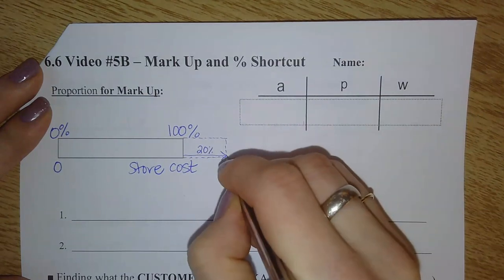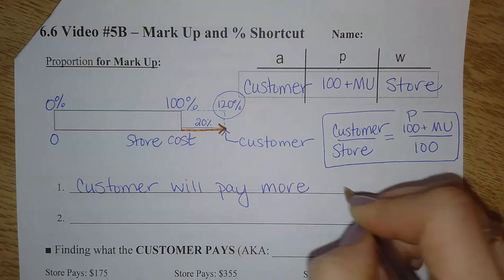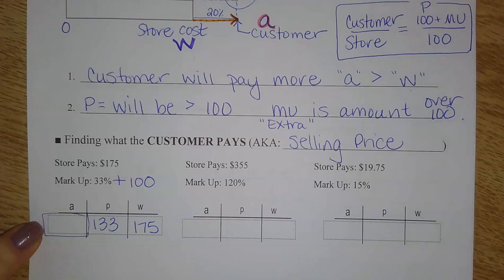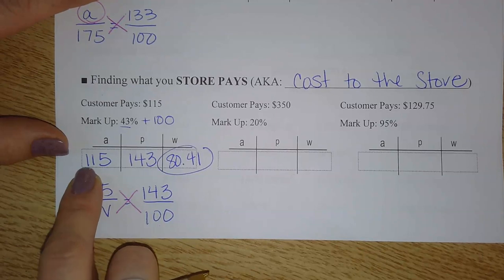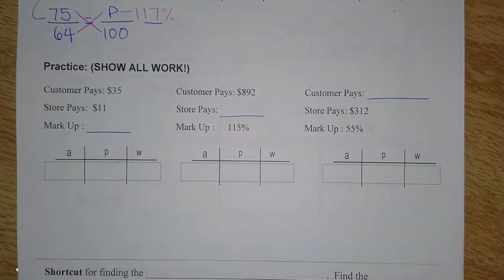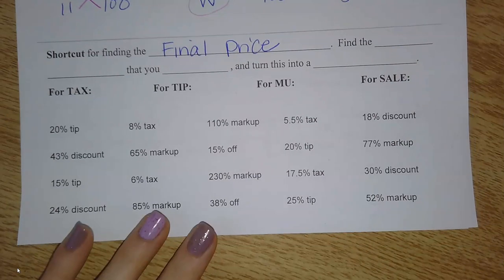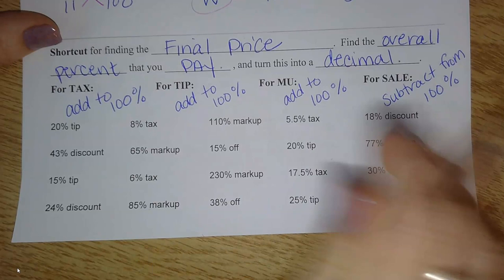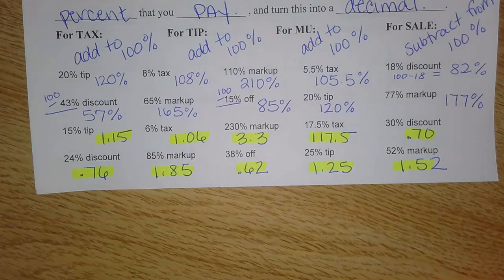ch 6 video 5 part b mark ups and shortcut